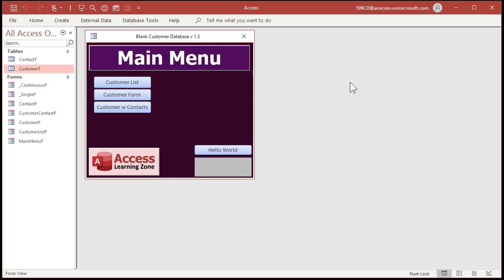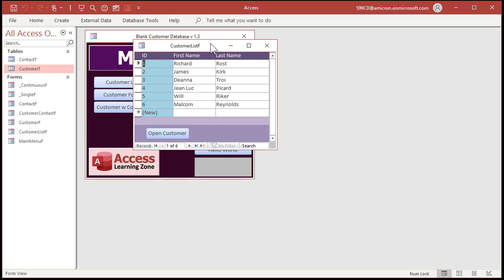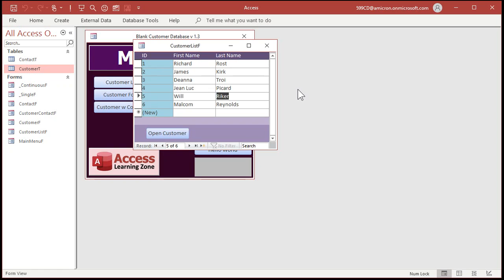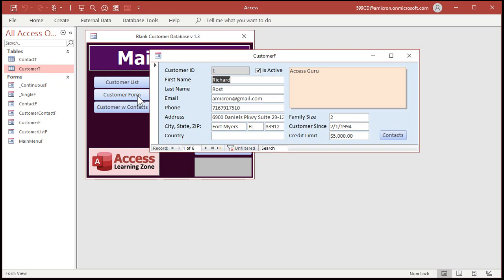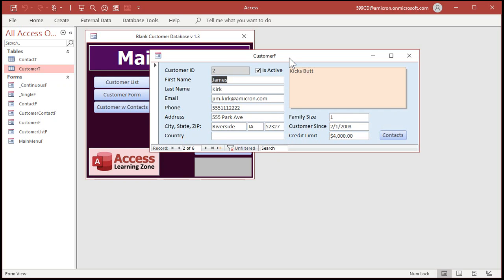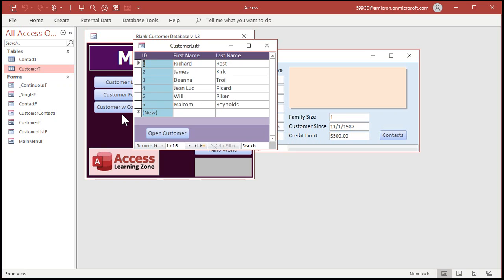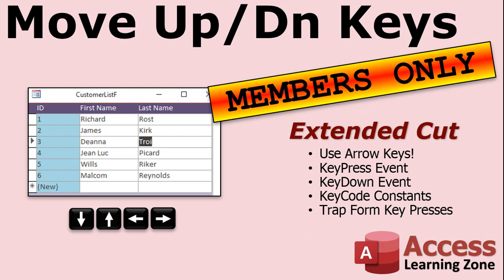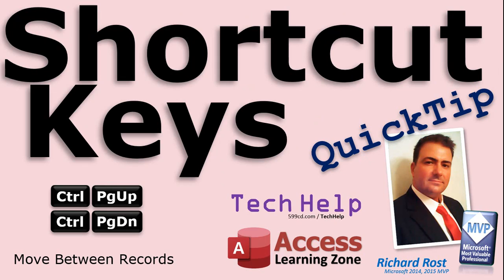Microsoft Access QuickTip Shortcut Keys Move Up Down Records with Ctrl-PgUp, Ctrl-PgDn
Learn how to navigate through records in your forms with the Ctrl-PgUp and Ctrl-PgDn keys. Learn the difference between continuous forms and single forms.

PREVIOUS SHORTCUT KEYS
Only learn ONE new shortcut per WEEK!